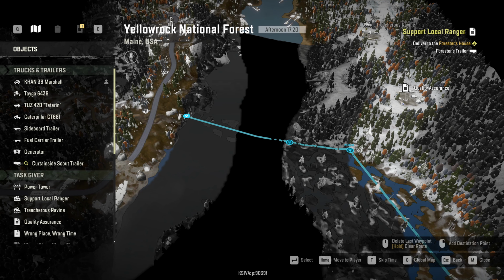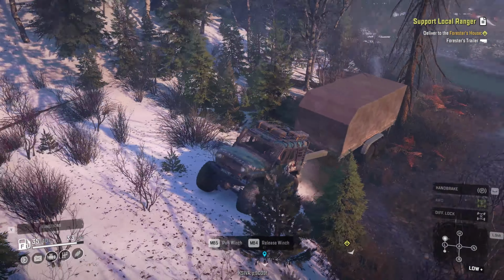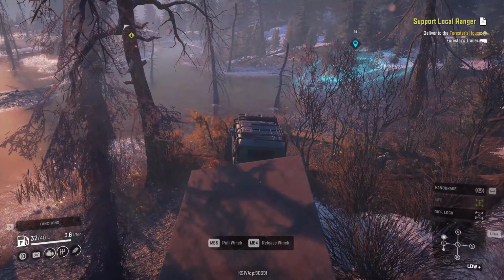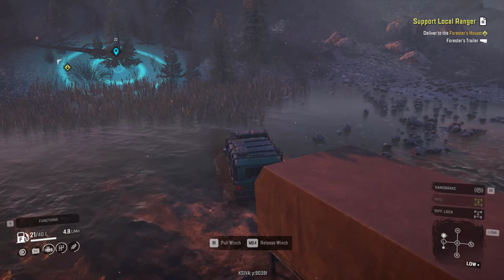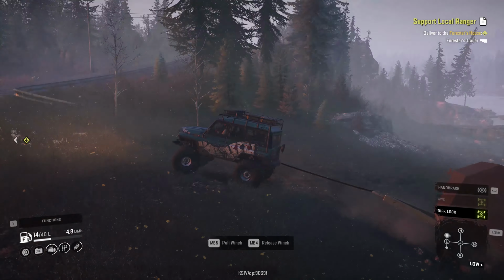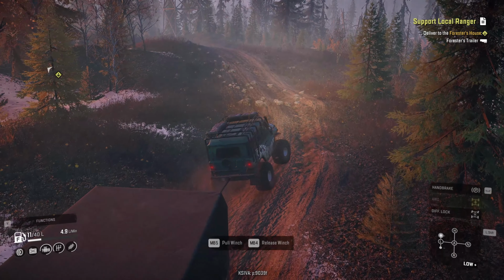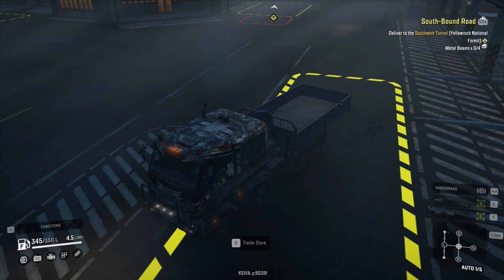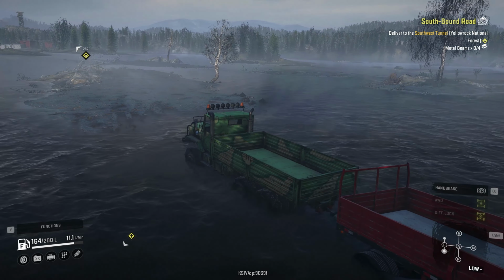SnowRunner Ep 134 Another job done and working on the last gateway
Get ready for the next-generation off-road experience! Drive powerful vehicles and overcome extreme open environments to complete dozens of challenging missions solo or with up to 3 friends!